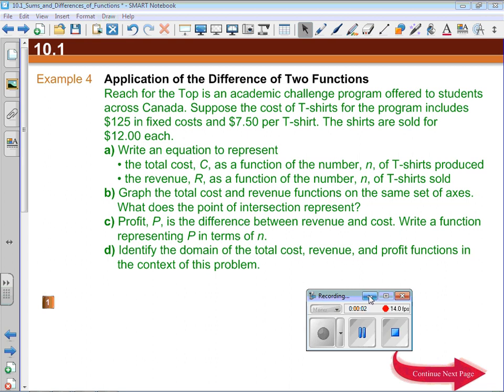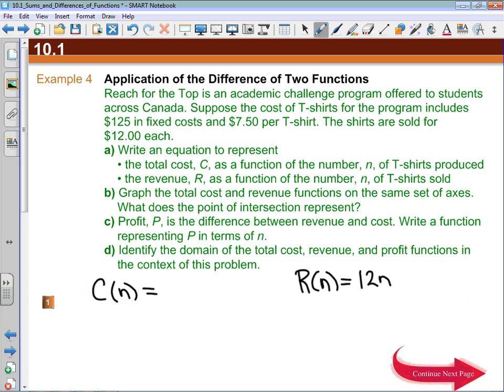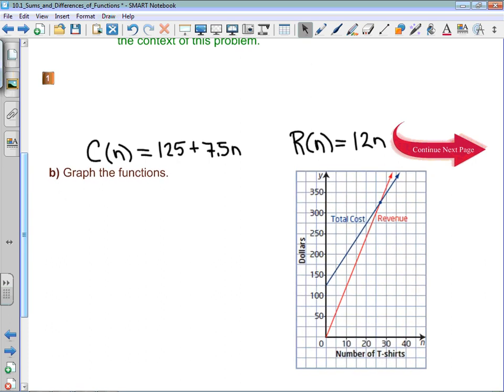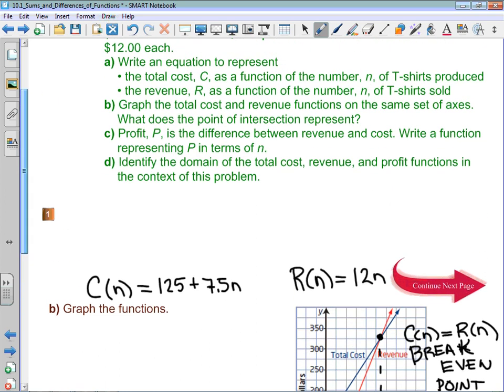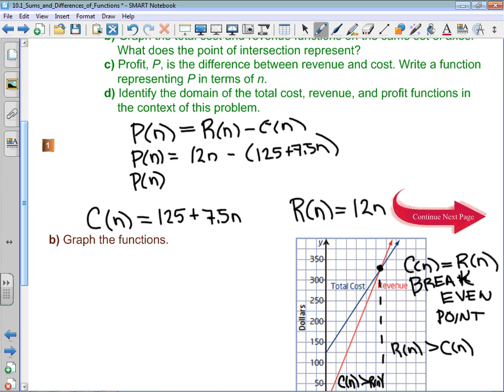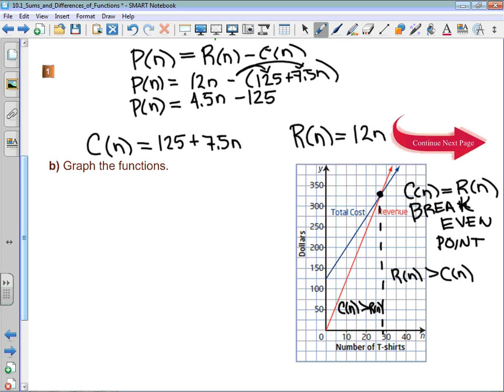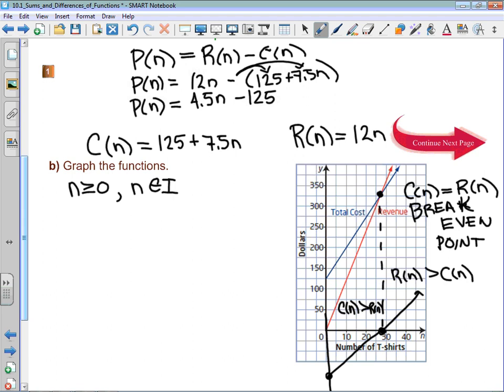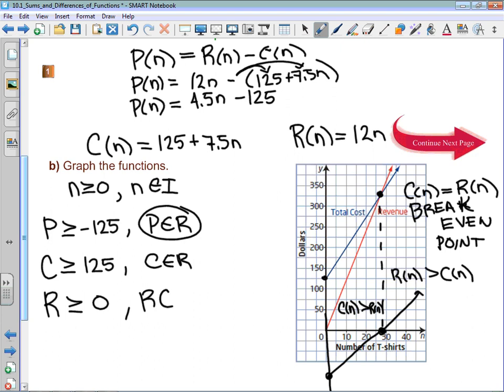10.1 Example 4